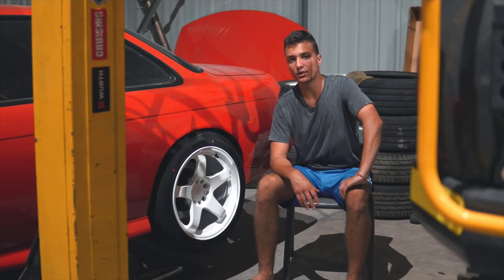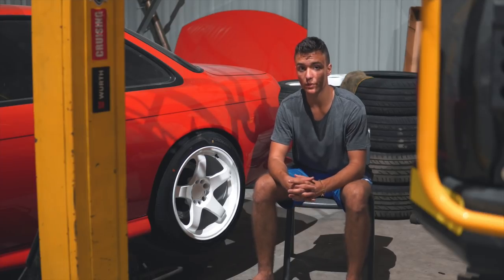Almost Fully RESTORED | The Broken Silvia [EP6]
In this very exciting Episode of Broken Silvia we make the car a rolling shell once again! As seen in the previous Episode the underside of the vehicle had been cleaned and sprayed. With so much time and effort already invested we had no choice but to refurbish all the suspension components. As mentioned in the video, the rear subframe was reinforced with GKTech weld in plates, while the adjustable suspension arms and bushings were from Driftworks. A separate video will be made explaining how the LMGT4's were refurbished..